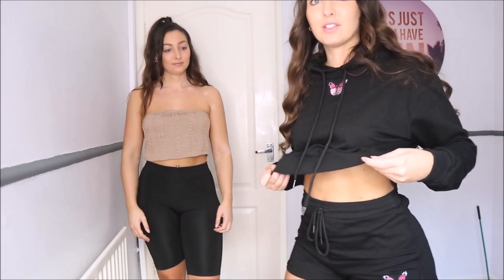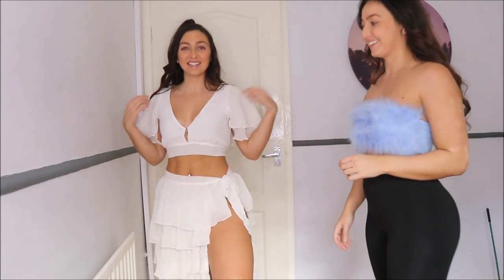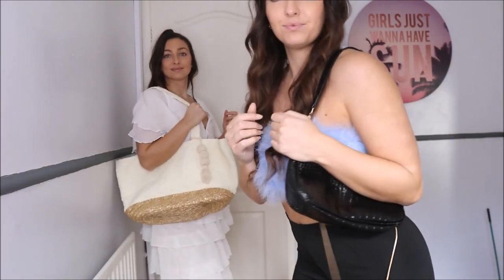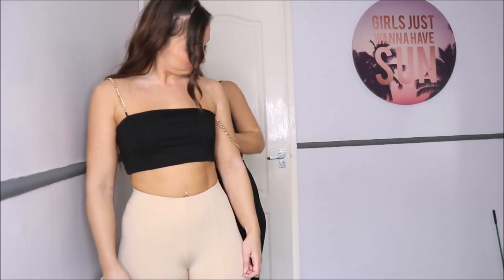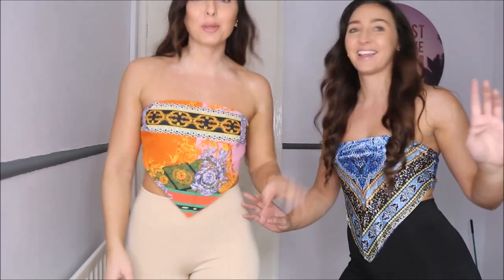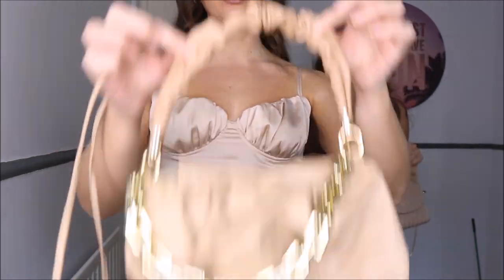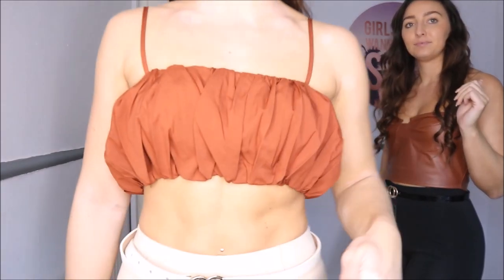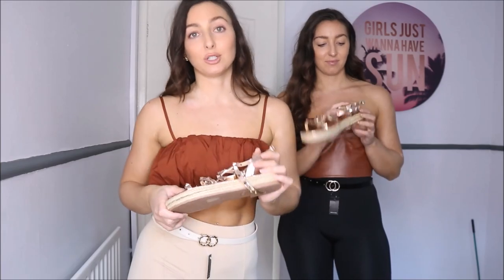IDENTICAL TWINS - Huge Shein Haul